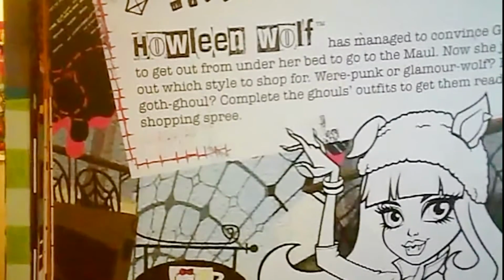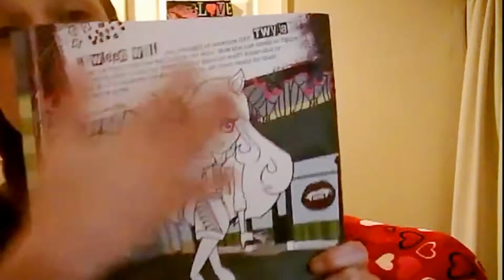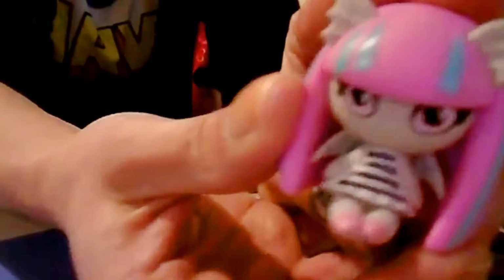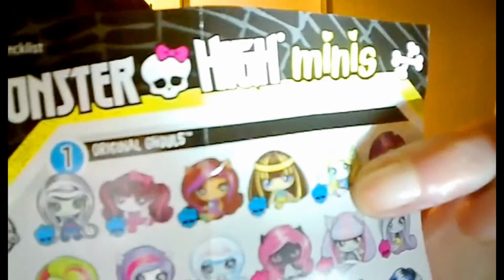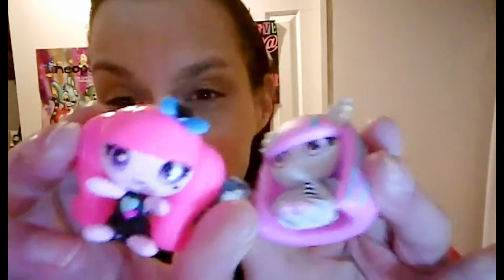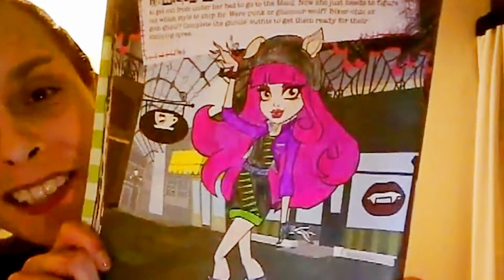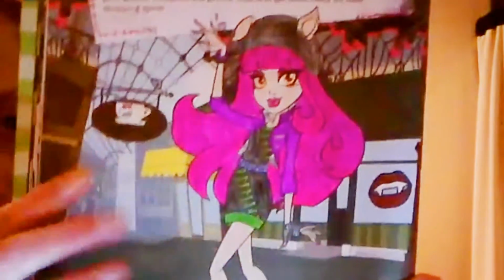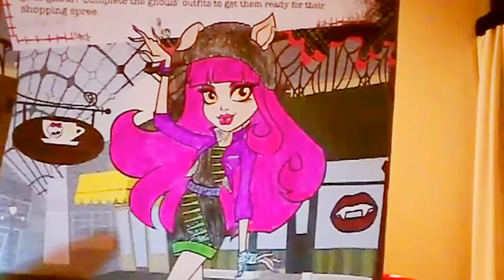Monster High let's color howleen wolf & Monster High minis 💗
Monster High minis season 1💗 free Monster High ♥ howleen wolf coloring 💖 hi my friends ☺ I hope everyone has a good day 💕 and happy coloring 💗